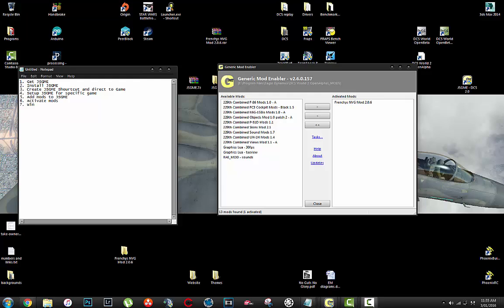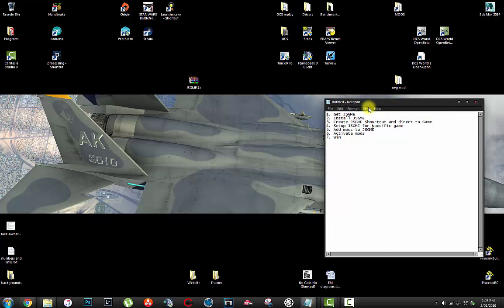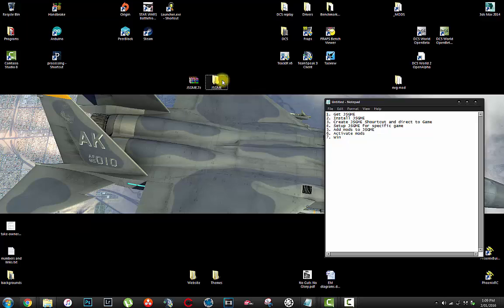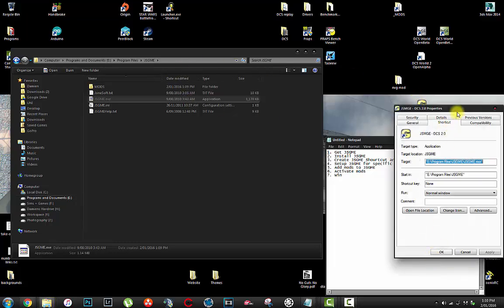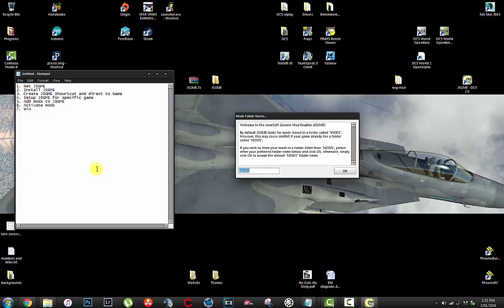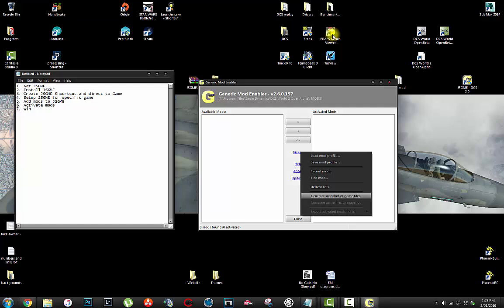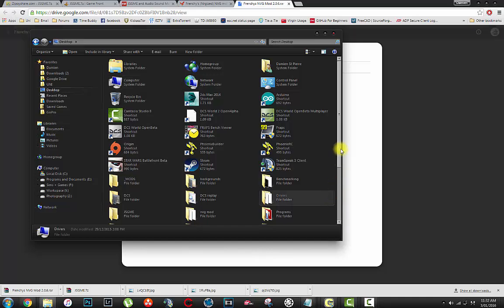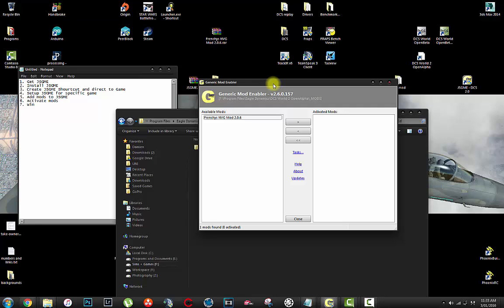JSGME How to Guide for DCS (skip snapshot for DCS 2.5 or higher)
I now recommend using OVGME, if you want to use JSGME continue reading
IN DCS 2.5 OR HIGHER SKIP THE SNAPSHOT SECTION because the file size of some of the Nevada files is too large for JSGME to read
How to install JSGME for DCS as well as how to install and enable mods.
LINKS:
GAMEFRONT AND ZIPPYSHARE NOT AVAILABLE ANYMORE